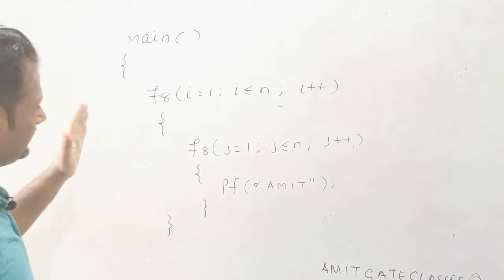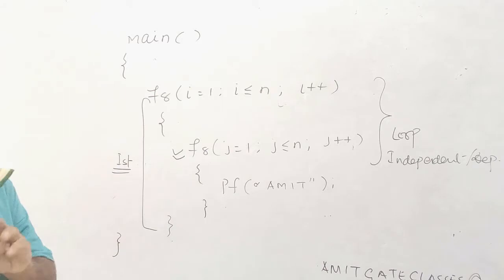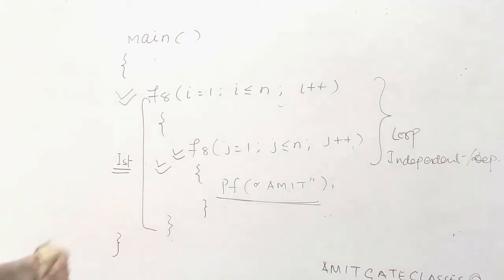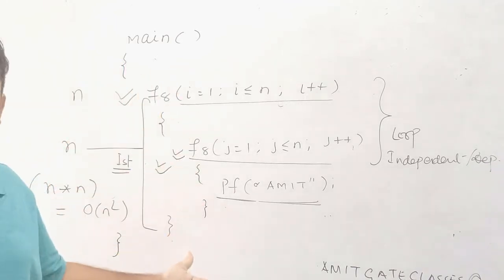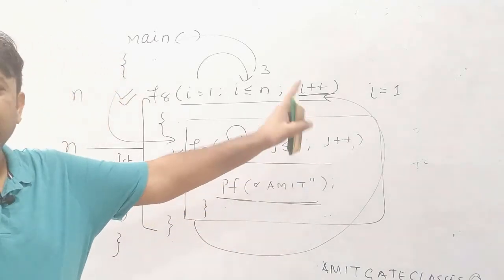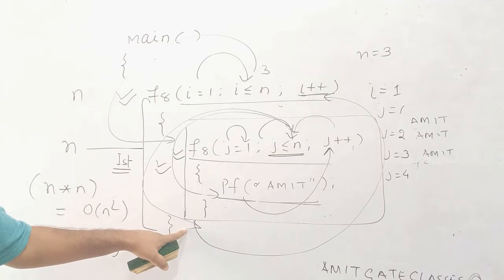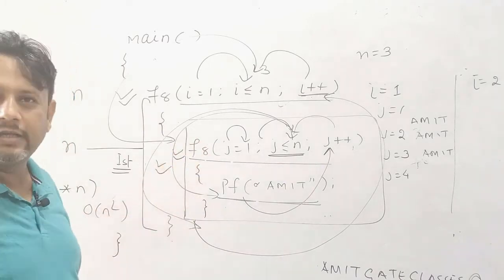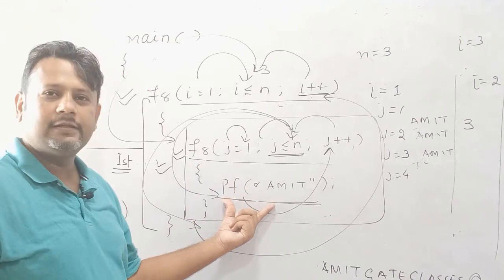Lecture 5 II Time Complexity II Examples II AMIT KUMAR UPADHYAY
Gate Question
Complexity Example
Easy Gate examples
Time Complexity
GATE CS
GATE COMPUTER SCIENCE
TIME COMPLEXITY IS FUN
EASIEST WAY TO FIND TIME COMPLEXITY
BEST WAY TO CALCULATE TIME COMPLEXITY
WHAT IS TIME COMPLEXITY
WHY ANALYSIS OF ALGORITHM
DAA